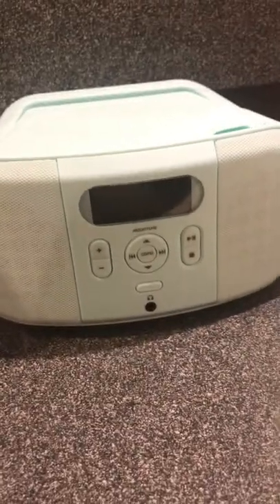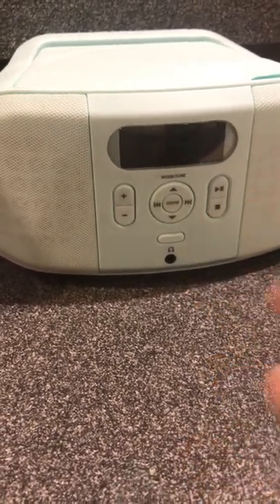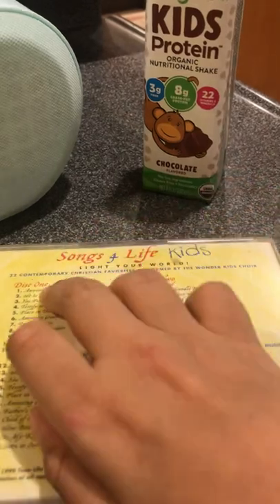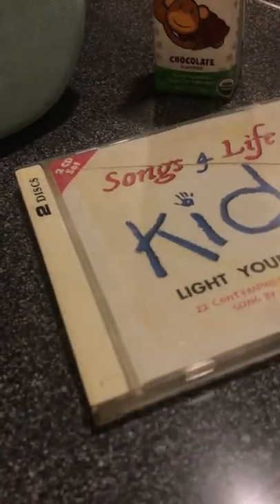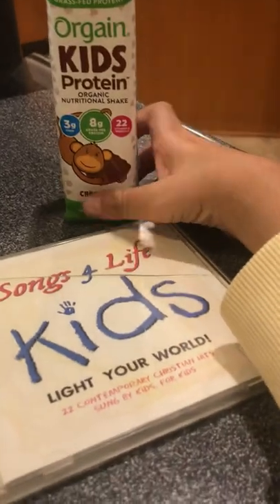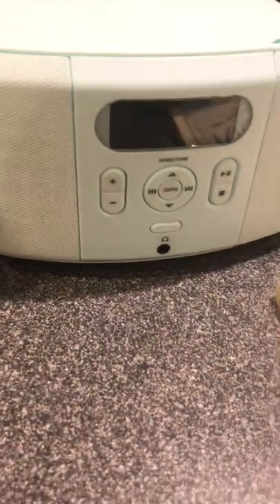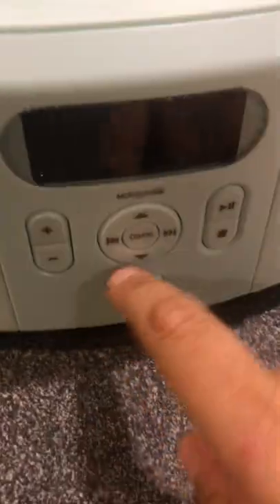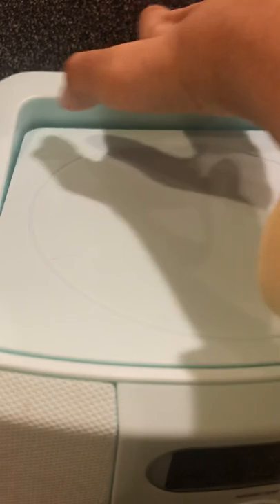Got a new CD player￼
Today I got a new CD player
I’ve been listening to lots of music on it already it runs on batteries or can be plugged in￼to a wall￼￼